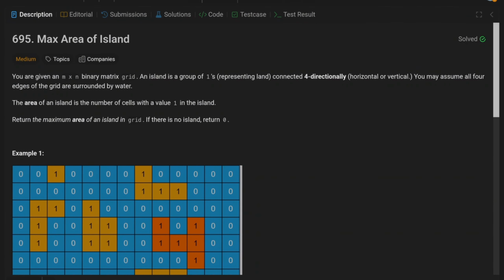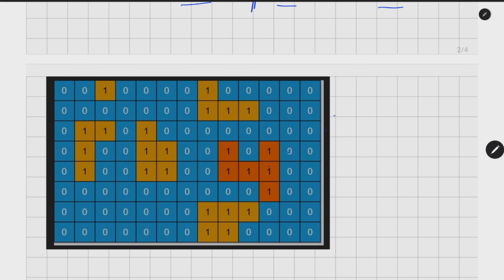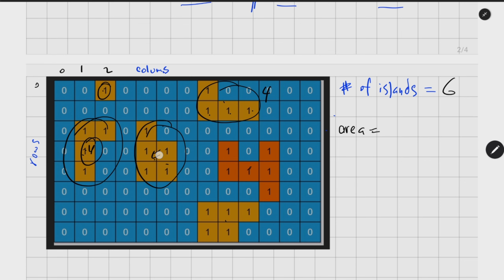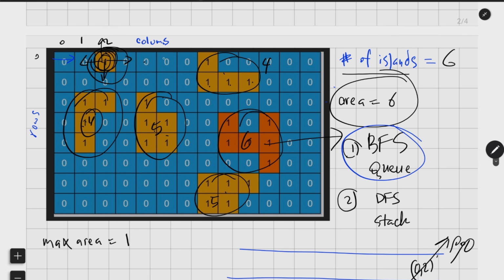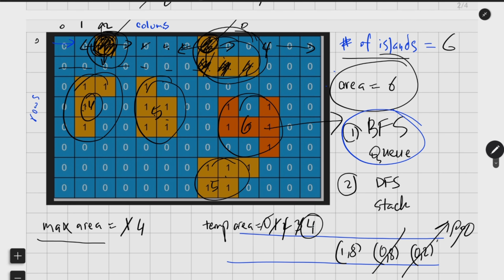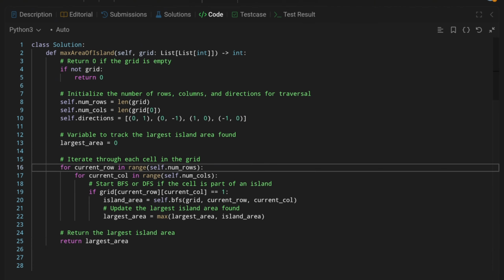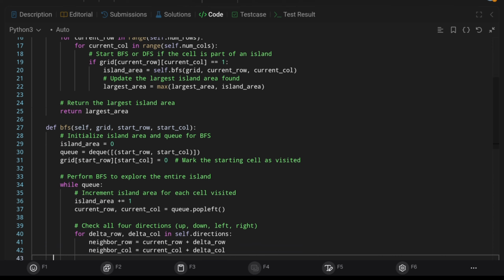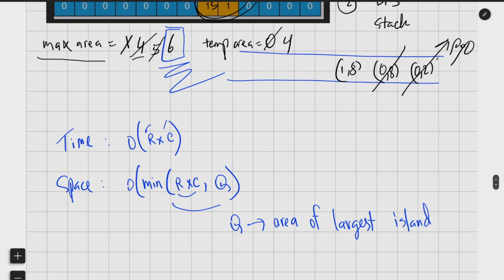Graph-10: Max Area of Island || LeetCode 695 || Graph Traversal Using BFS Explained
🌟 Solve the 'Max Area of Island' Problem with an Efficient BFS Solution! 🌟

In this video, we solve the "Max Area of Island" problem, a popular graph traversal challenge that helps you understand connected components and breadth-first search (BFS) techniques. This problem is a great way to practice your graph traversal skills for coding interviews.

What You’ll Learn:
✅ How to traverse a 2D grid to find and measure connected components (islands).
✅ Using BFS to explore the entire island and calculate its area.
✅ Handling edge cases like empty grids and disconnected islands.
✅ Time and space complexity analysis for interview-ready solutions.

Problem Overview:
Given a 2D grid of 1s (land) and 0s (water), your task is to find the maximum area of any island in the grid. An island is defined as a group of connected 1s, connected horizontally or vertically. You need to return the area of the largest island found.

📌 Applications:
1️⃣ Geographical Mapping: Identifying and measuring landmasses in geographical data from satellite imagery.
2️⃣ Image Processing: Detecting and measuring connected regions in digital images.
3️⃣ Cluster Analysis: Analyzing groups of connected components in datasets for machine learning and data science applications.

Solution Overview:

BFS Approach:
Uses a queue to explore all connected cells in a breadth-first manner.
Marks cells as visited to avoid revisiting.
Calculates the area of the island by counting all connected cells.
Time Complexity:

O(M x N), where M is the number of rows and N is the number of columns.
Space Complexity:

O(min(M, N)) for the BFS queue.

The 'Max Area of Island' problem is a perfect exercise for mastering graph traversal techniques using BFS or DFS. By the end of this tutorial, you'll be confident solving grid-based graph problems and applying BFS efficiently in coding interviews.

💡 Engage with Us:
Have questions or alternative solutions? Let’s discuss and learn together.